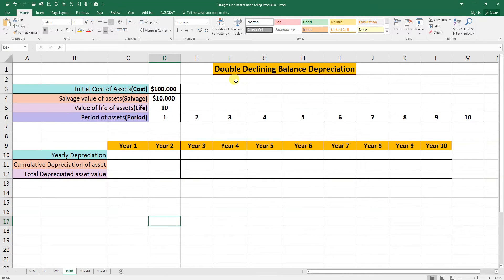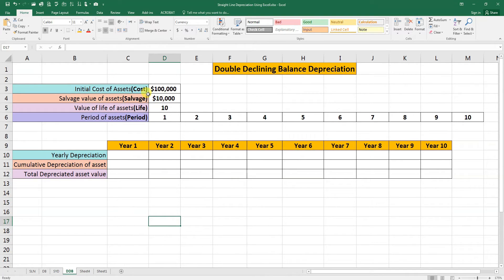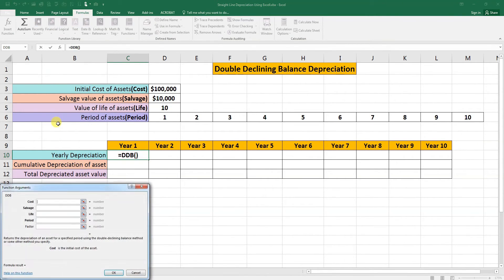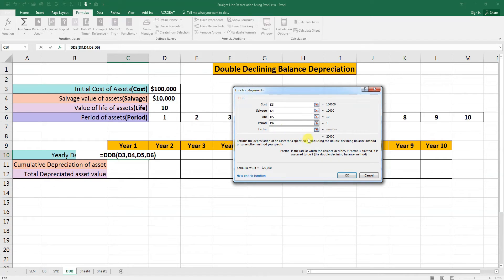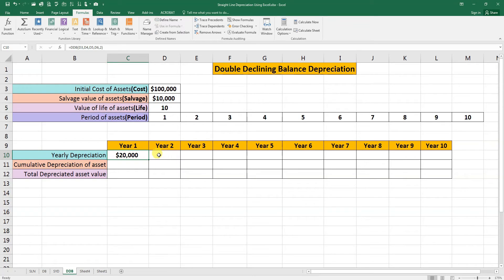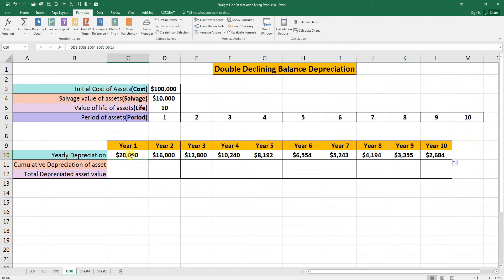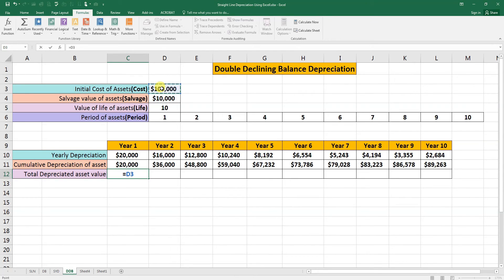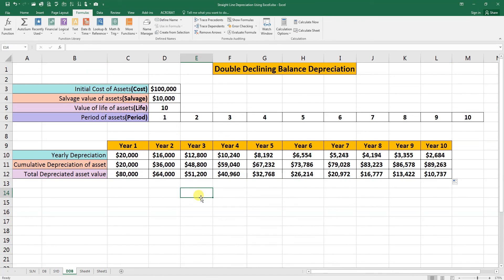Double Declining Balance depreciation in excel | 2020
How to calculate Double Declining Balance Depreciation in Microsoft Excel?

The DDB function calculates the depreciation of an asset for in a given period using the double-declining balance method. The double-declining balance method computes depreciation at an accelerated rate – depreciation is highest in the first period and decreases in each successive period.
The Excel DDB function returns the depreciation of an asset for a given period using the double-declining balance method or another method you specify by changing the factor argument.

Syntax
=DDB (cost, salvage, life, period, [factor])
Arguments
 Cost - refers to the historical cost of the asset being depreciated.
 Salvage - is the value of the asset at the end of its useful life. It is also called residual value.
 Life - Periods over which asset is depreciated or refers to the total useful life of the asset.
 Period - refers to the number of period for which we want to determine depreciation expense.
 Factor - [optional] Rate at which the balance declines. If omitted, defaults to 2.